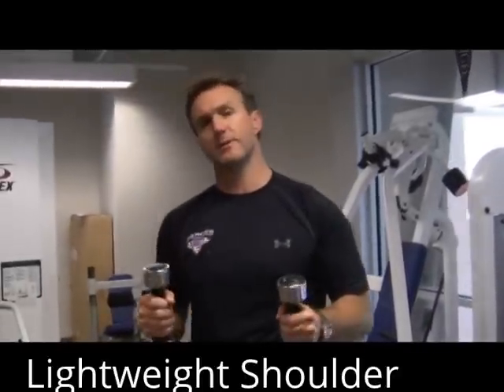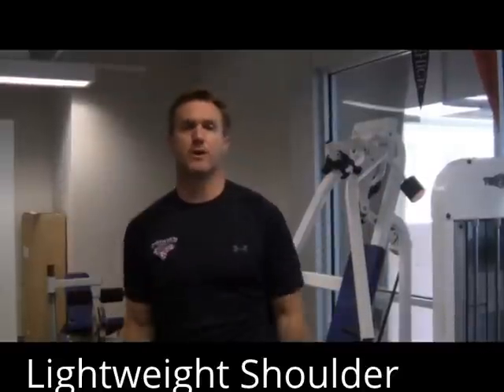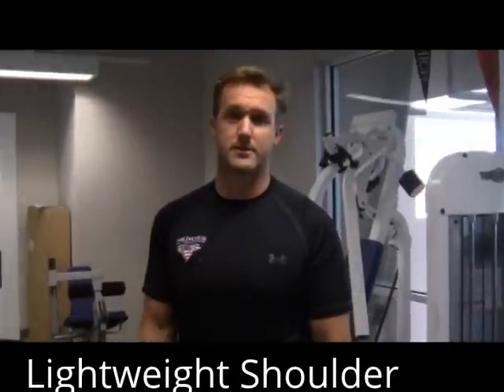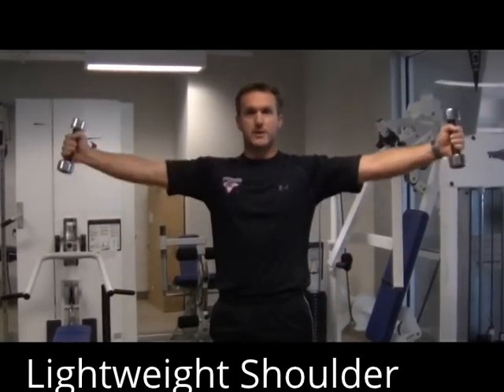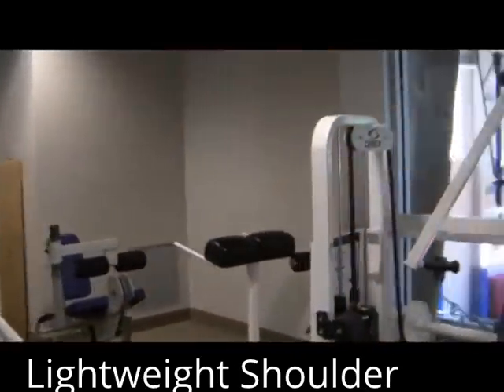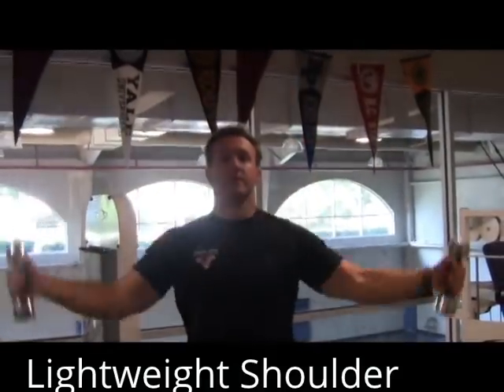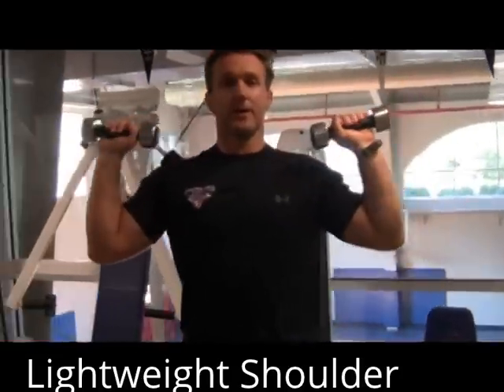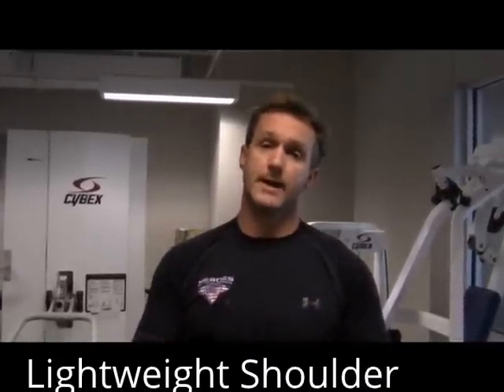StewSmith Fitness Library: Light Weight Shoulder Workout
Exercise Library Will Eventually Hold over 100 calisthenics, weights, and dynamic warmup exercise videos for quick easy access to those searching for answers. Also video links will be present in the new editions of the fitness ebooks.

Check out other videos of combat swimmer stroke, workouts, and other spec ops related training.  for more information about military, law enforcement, special ops, fire fighting training programs.

StewSmith is a former Navy SEAL and current fitness writer/trainer for military, special ops, law enforcement, and fire fighter fitness.